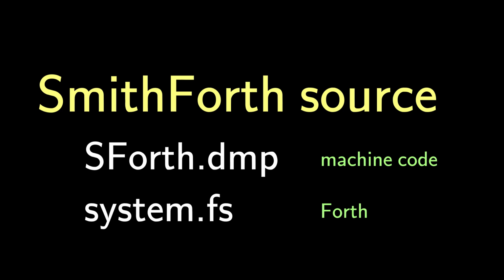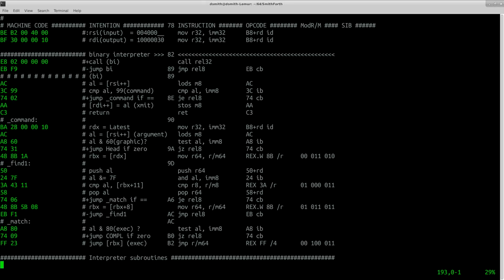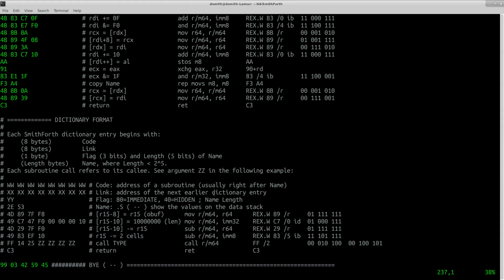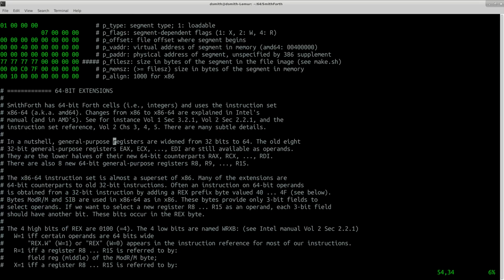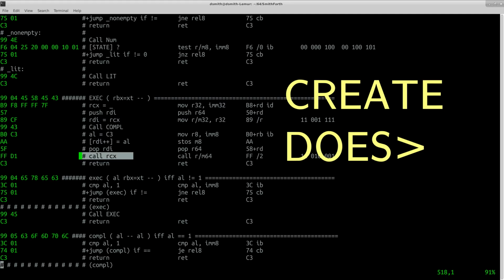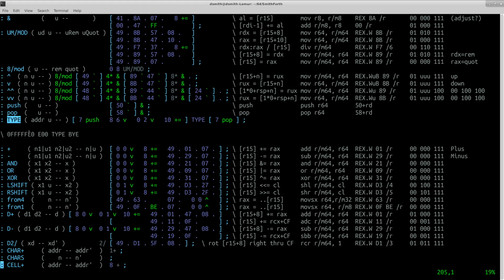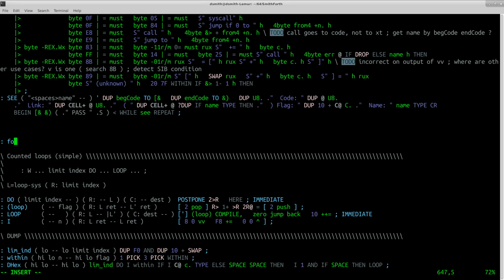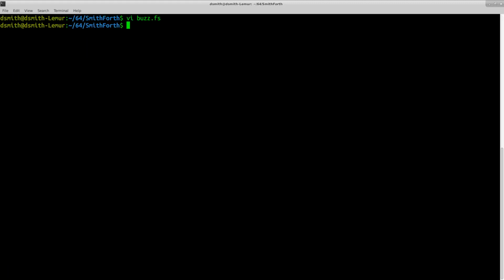SmithForth workings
Brad Rodriguez, esp. Moving Forth parts 1 and 3